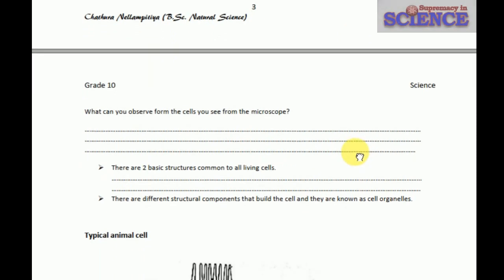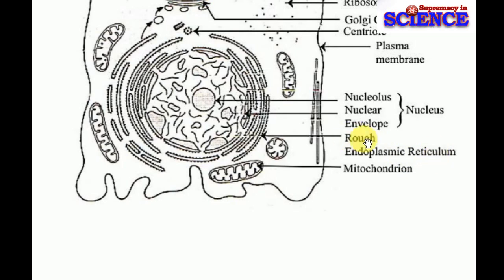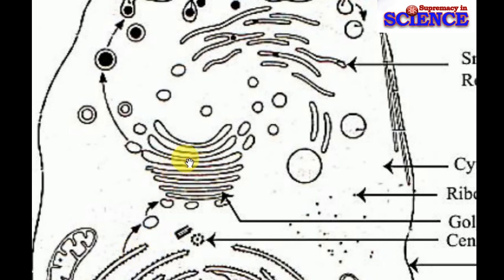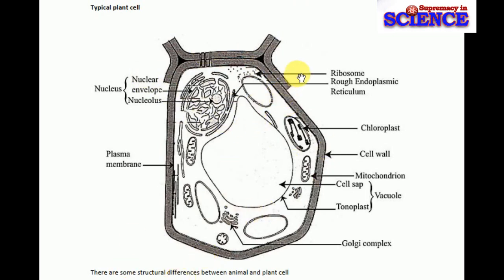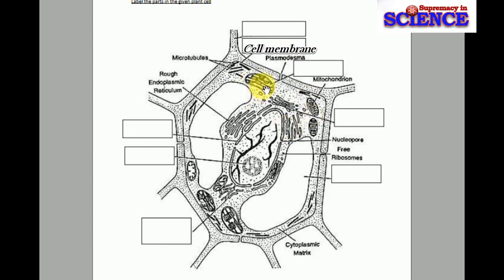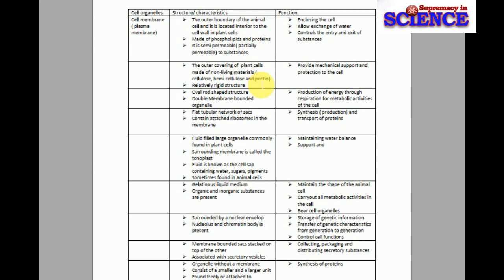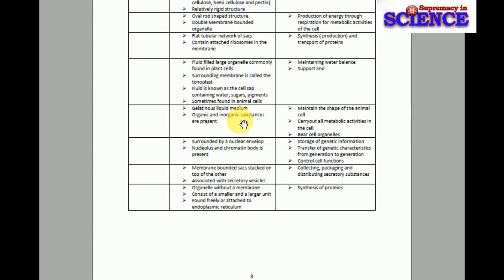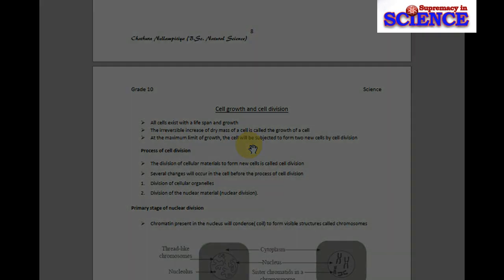Structure and function of cells#part 03# Supremacy in science